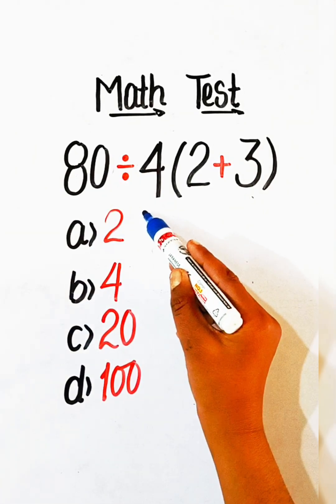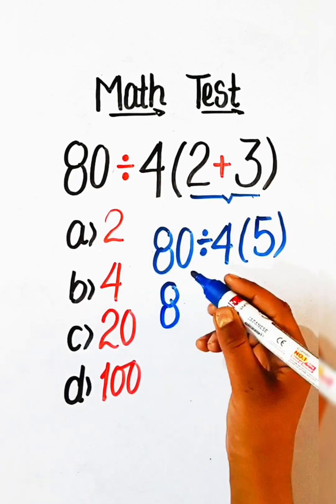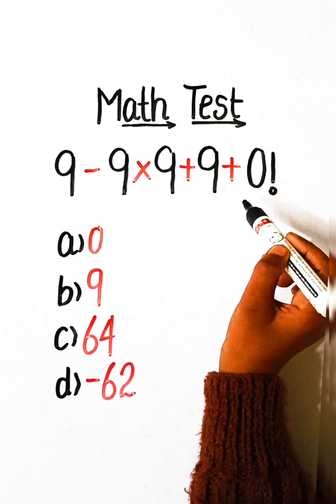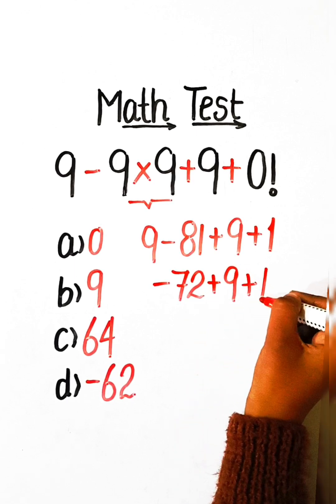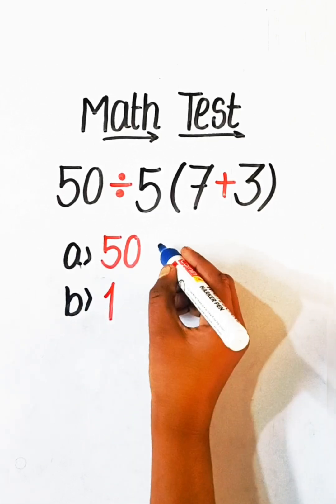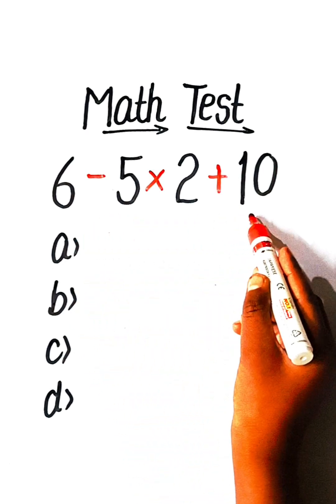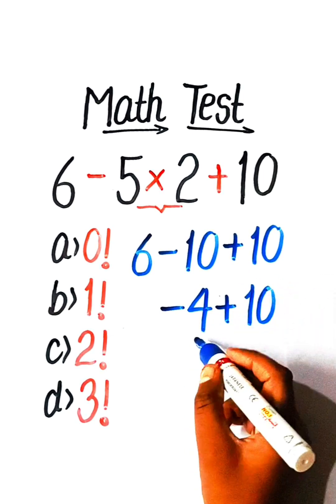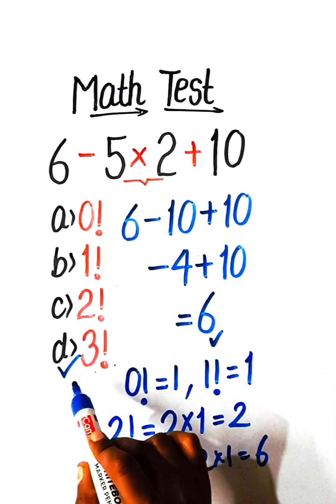Tricky Math Test 😱/Only 10% get it Right?? Simplification Test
Tricky Math Test 😱/ Many won't get it Right?? Simplification Test